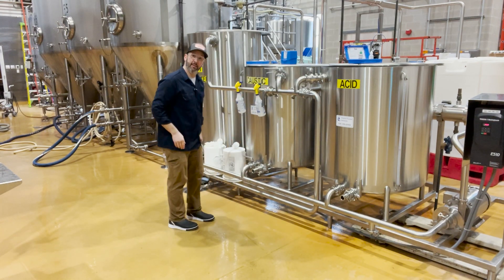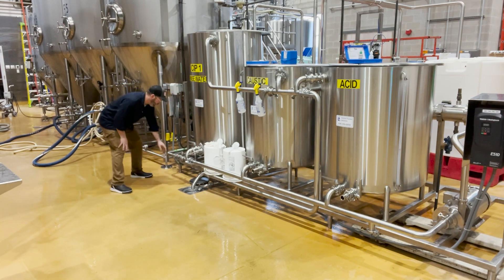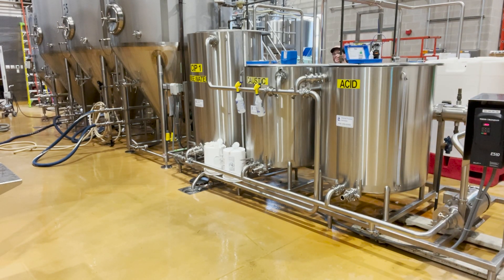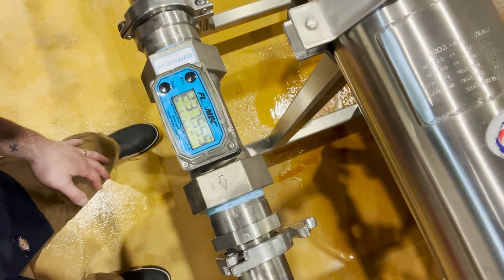Tutorial: Utilizing A CIP Skid At Sonder Brewing!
Adam Mills, Director of Brewing Operations at Sonder Brewing discusses his how to utilize a CIP skid to clean tanks and hoses!

Hello, I am Adam! I am Director of Brewing Operations at Sonder Brewing outside of Cincinnati, OH. I am a former high school and university educator, and I have been making beer for a living for over a decade. My goal here is to give a behind-the-scenes look into the craft brewing industry, and to share any knowledge I have. I am not the perfect brewer, but I am always pushing myself to get better and to learn more. Our goal in the brewhouse is to always aim for the bullseye, knowing we will never hit it. That mantra keeps us focused on continual growth, and helps us appreciate the journey of improving as brewers.